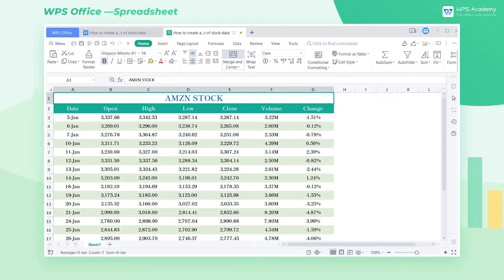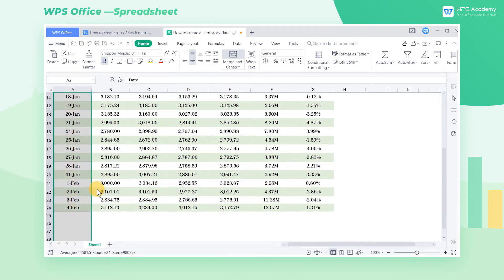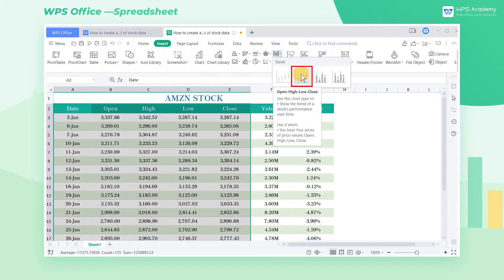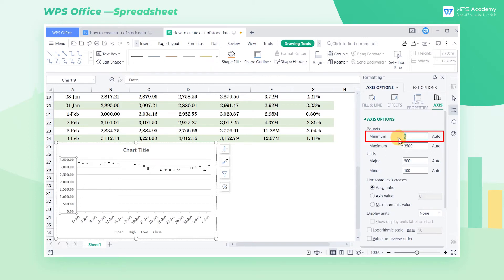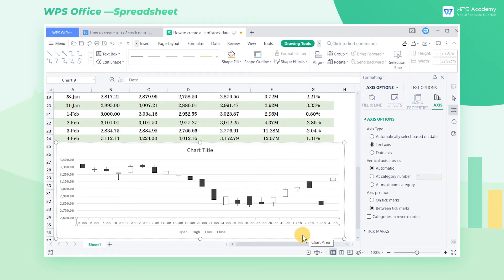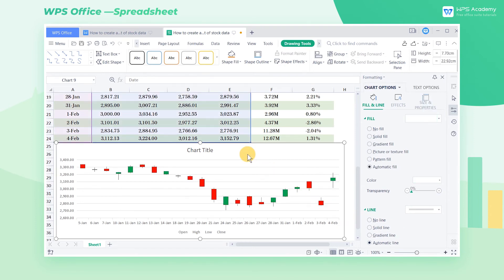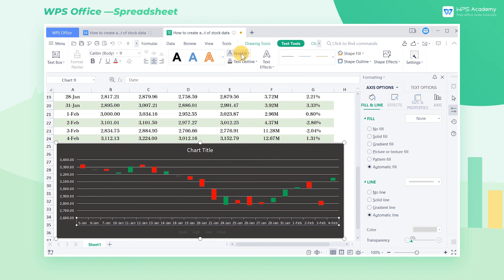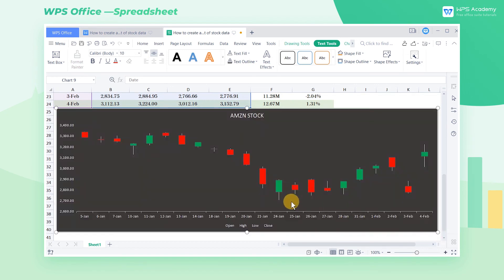[WPS Academy] 2.7.5 Excel: How to create a K-line chart of stock data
Hi, glad to see you here. Today we'll learn 'How to create a K-line chart of stock data' in WPS Spreadsheet. Follow our Youtube channel, level up your office skills! WPS Office is a free all-in-one office suite which include Writer(Word), Spreadsheet(Excel), Presentation(PPT) and PDF. Tutorials are provided by WPS Academy, WPS Academy is aim at providing both beginning and advanced office tutorial.